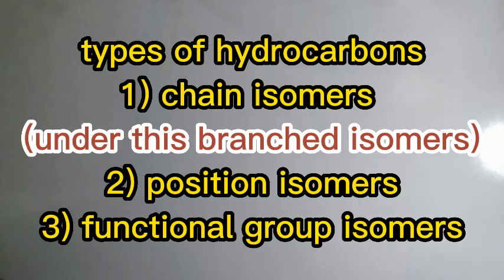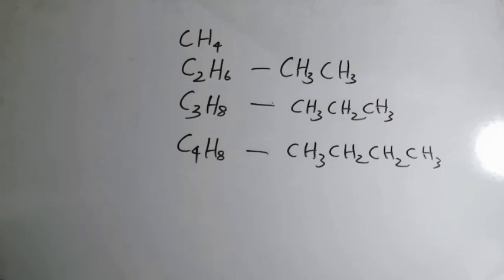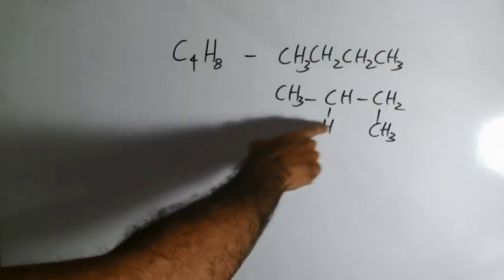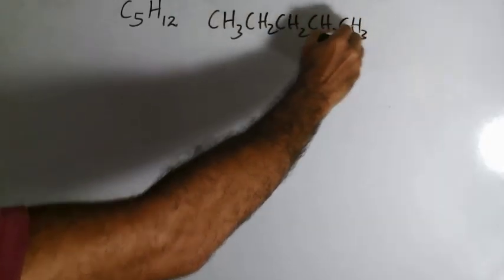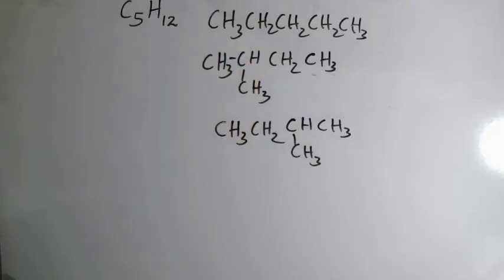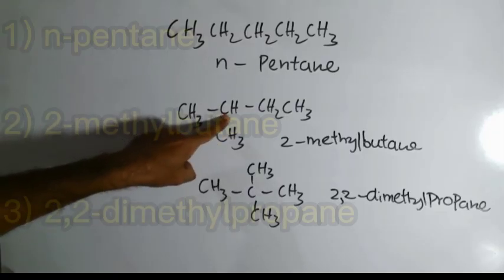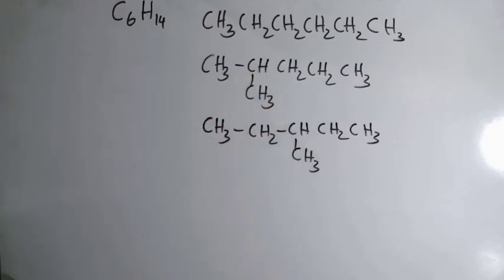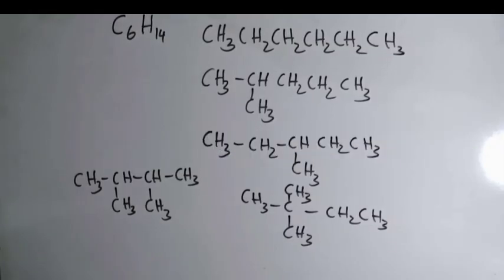isomers for hydrocarbons part1